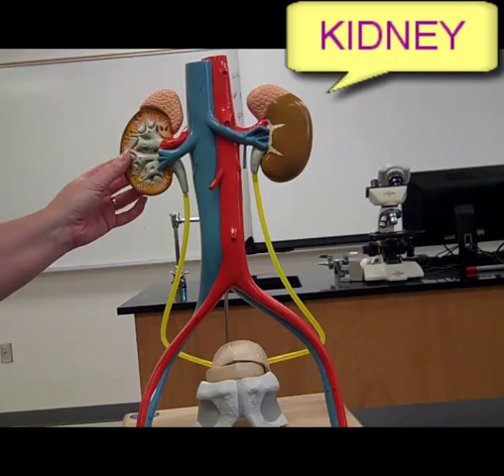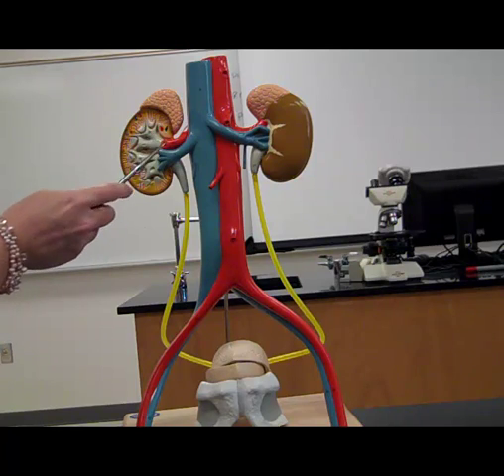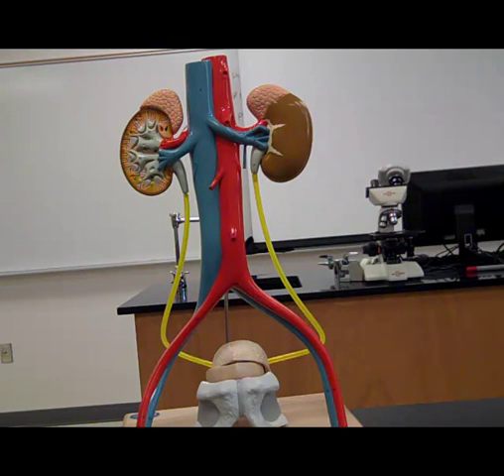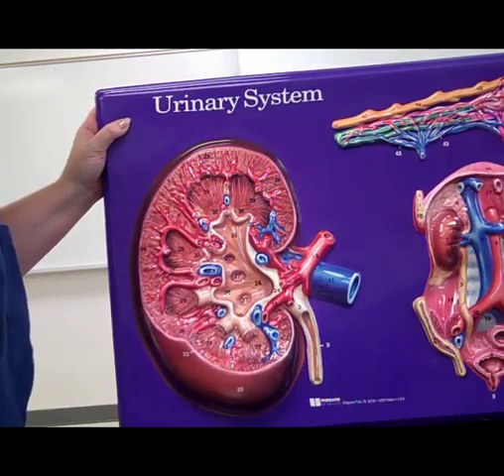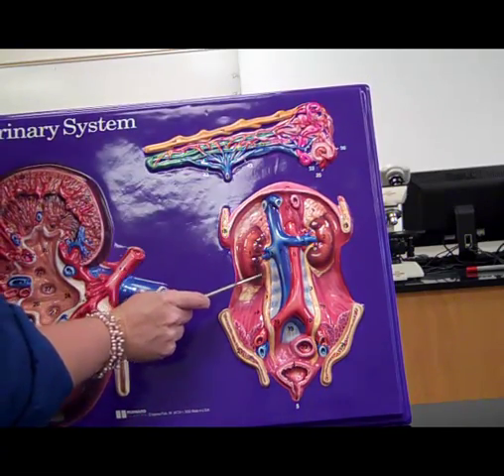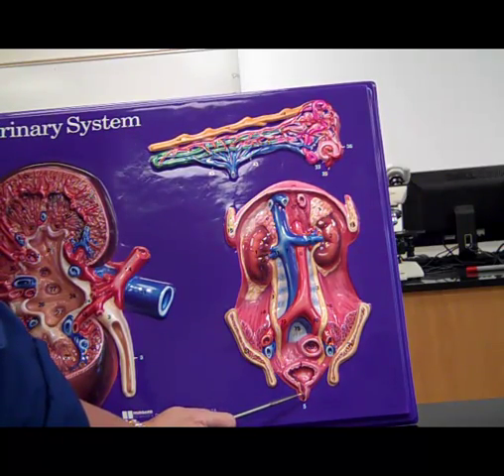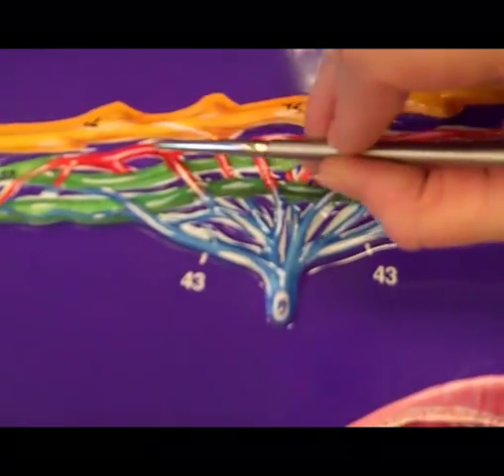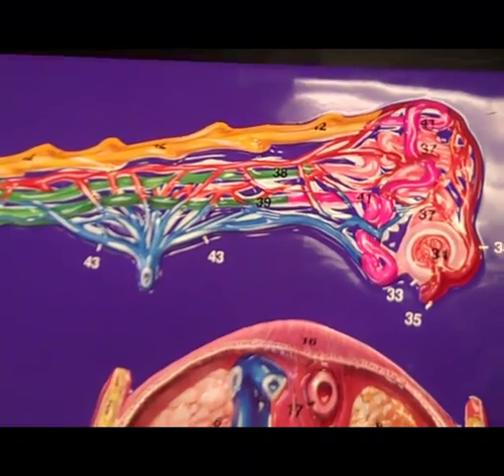112 URINARY ANATOMY.mp4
Mrs. Colley describes the urinary system anotomy (including the nephron) for Aiken Technical College Bio 112 students